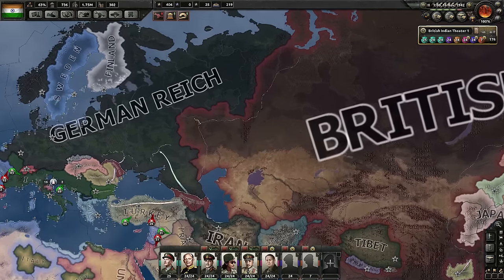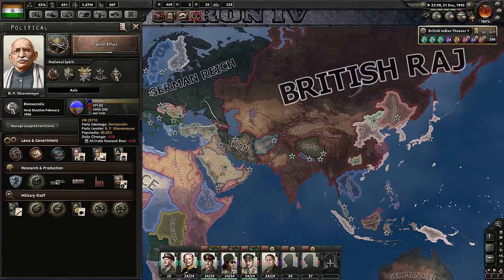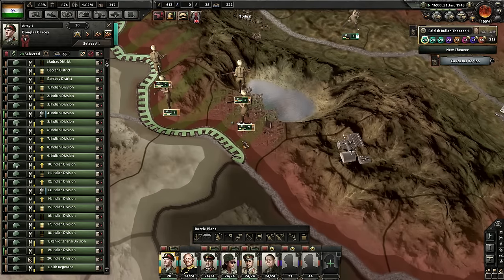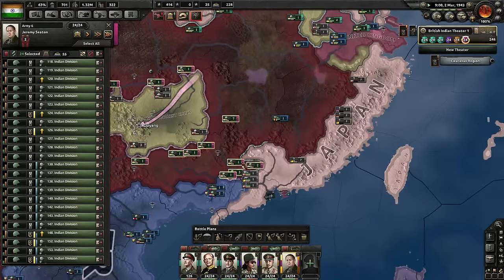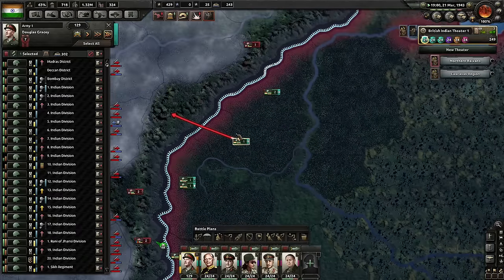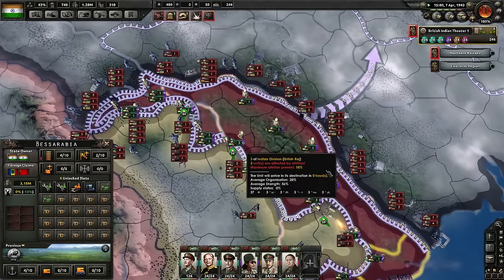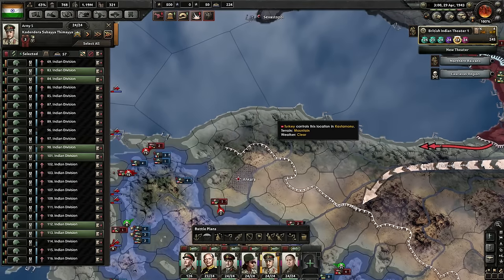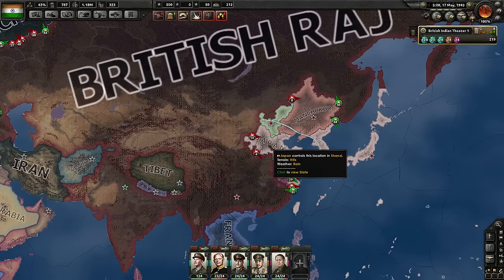HoI4 Together for Victory India 10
Let's play Hearts of Iron 4 and try out the new expansion - Together for Victory. We will be playing as the British Raj and forming India.